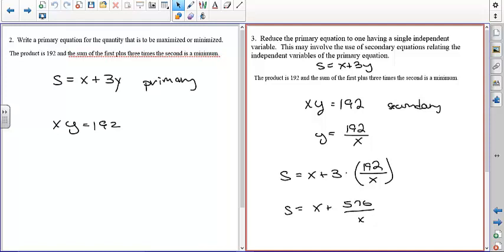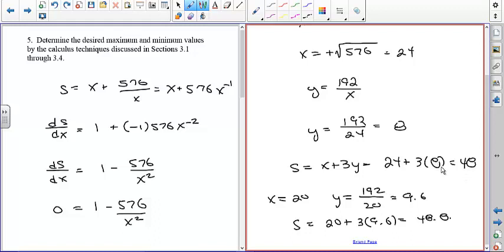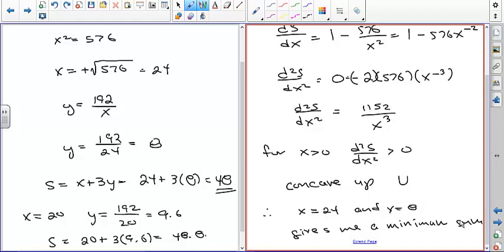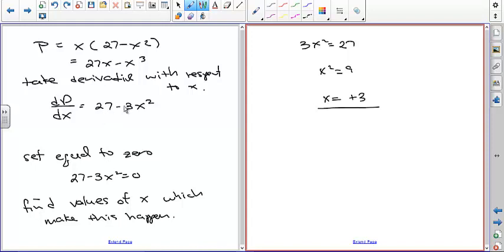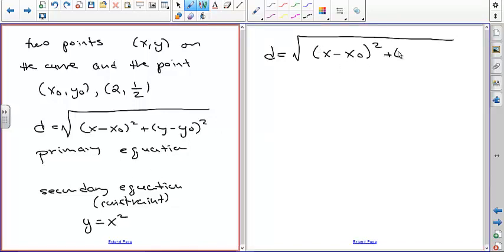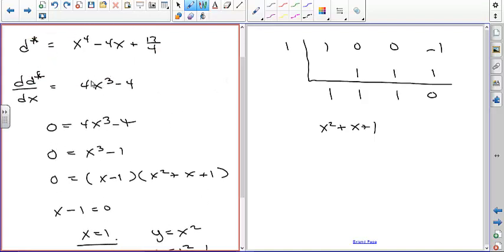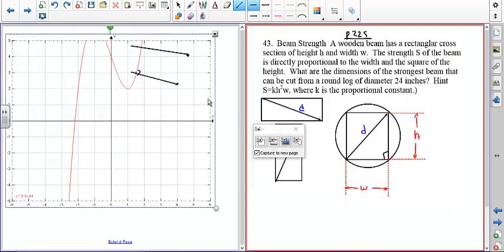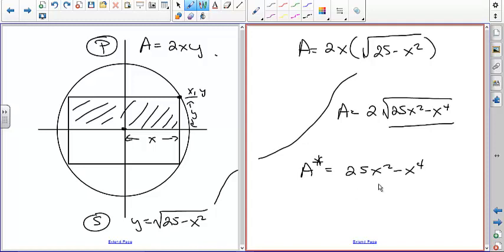Class 31 Calculus - Optimization